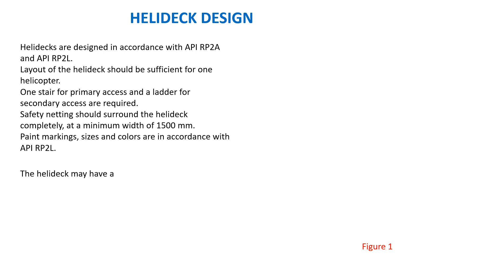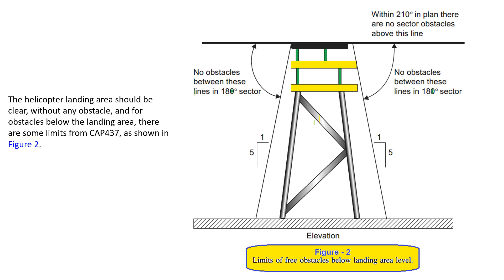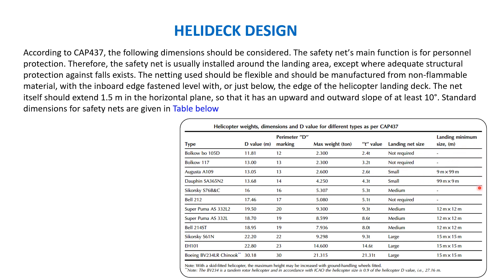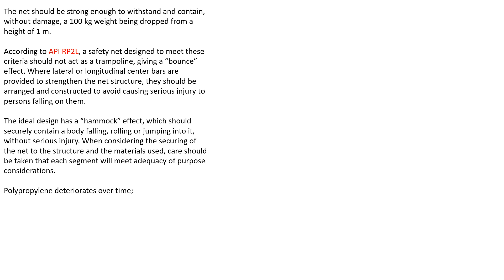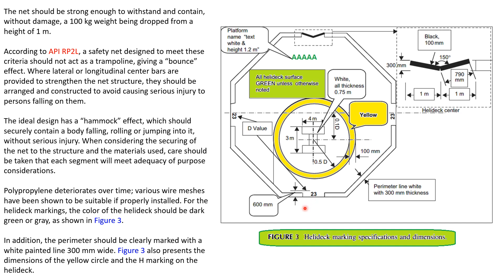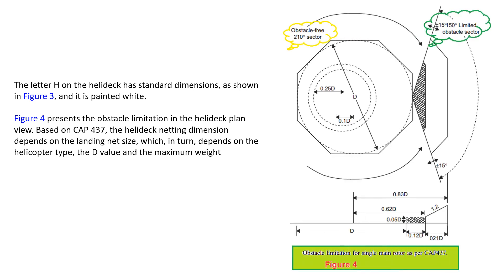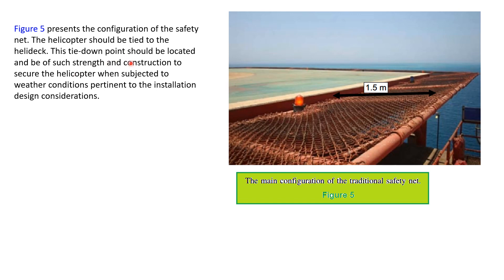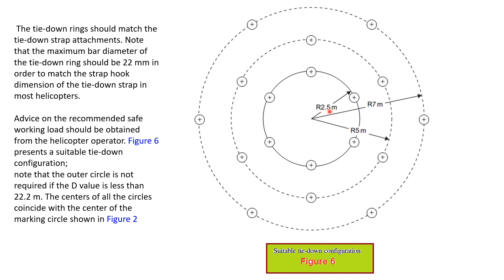Helideck Design - Structural Design and Analysis